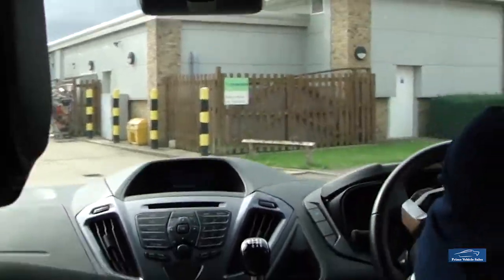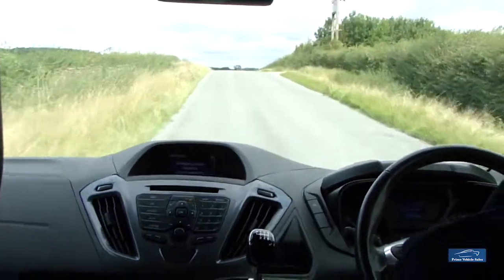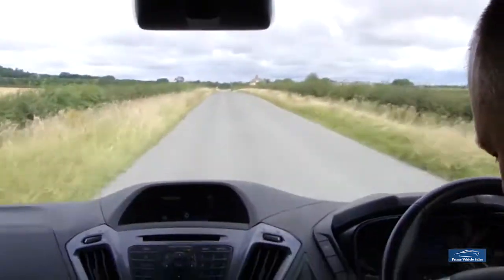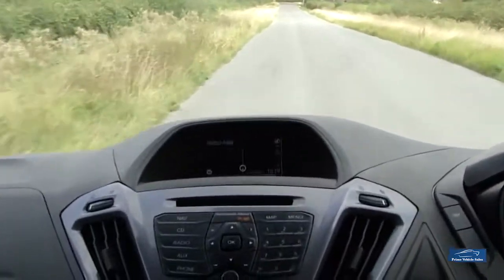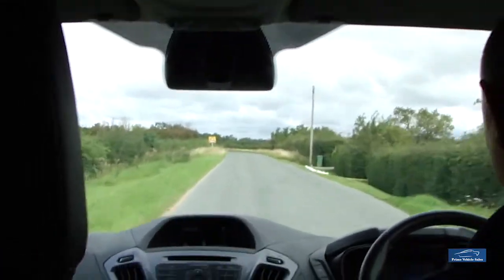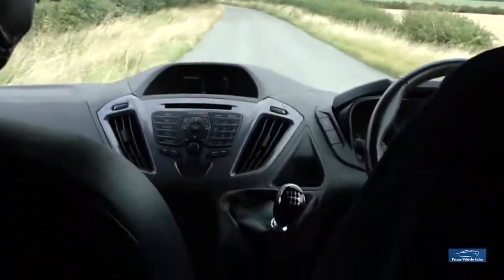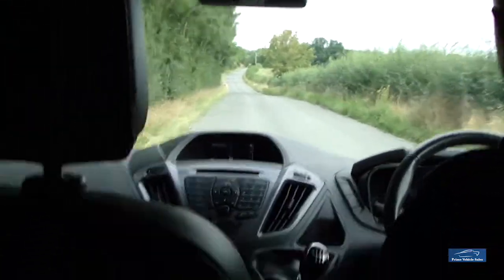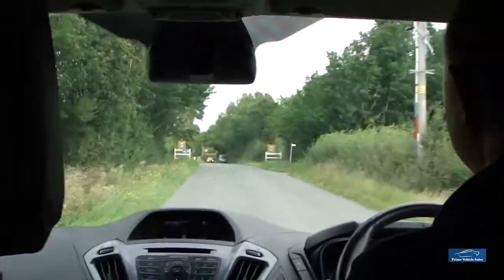2017 Ford Transit Custom 2.0 TDCI 290 Limited Double Cab PVSsportline Edition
A Stunning Van, Presented In Black Metallic, With 2 Tone Leather Upholstery, Upgraded With Our PVSsportline Upgrade Pack Including 18" Calibre T-Sport Gunmetal Alloy Wheel & Tyre Package (XL Rated For Commercial Use) Front & Rear Spoiler Kit, Chrome Side Bars With Steps, & Black Aluminium Roof Bars, Satellite Navigation, Reverse Camera, Air Conditioning, Front/Rear Sensors, Heated Seats, Electric Drivers Seat, DAB Radio, HUGE SPEC.
Full Dealer Facilities.

We Prepare Our Vehicles To The Highest Standard Which Includes An 82 Point Inspection A Copy Of Which Is Provided, Also 6 Months Warranty, Part Exchanges Welcome. Buy With Confidence!